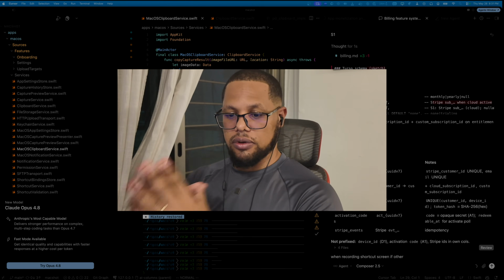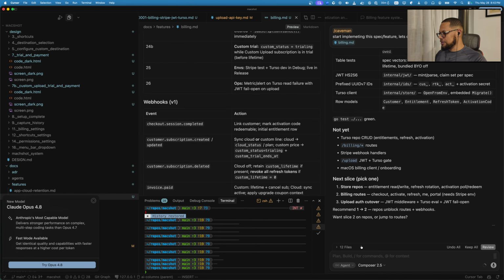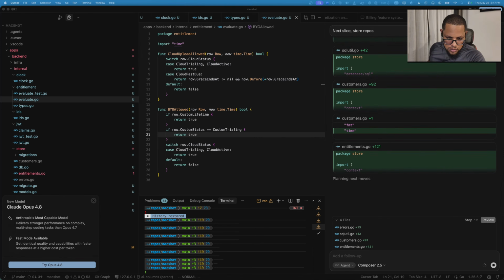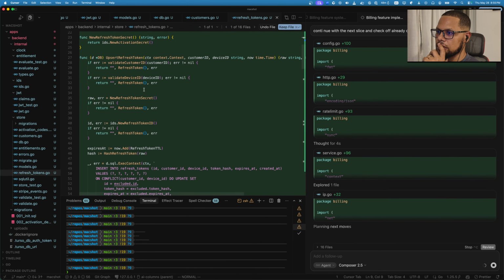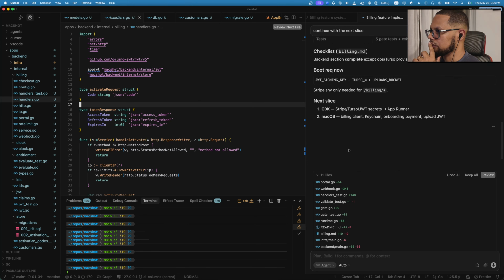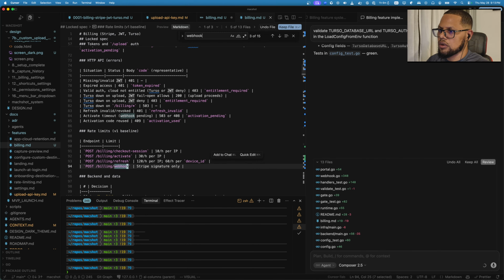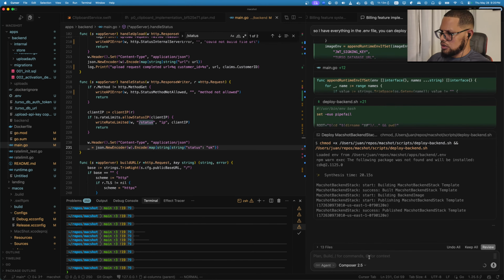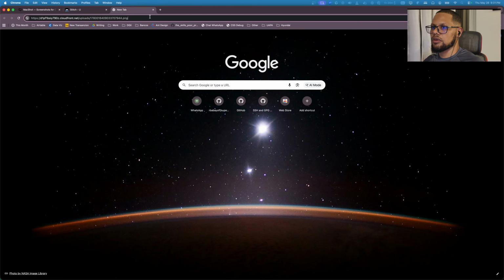Vibe Coding MacShot: Monetization Part 3, Implementation — Part 17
In Part 17, I continue the monetization work for MacShot, but this time the focus is on implementation.

MacShot is a macOS app that helps developers capture screenshots, upload them, and automatically copy a shareable URL or path for CLI coding workflows with tools like Claude Code CLI, Codex CLI, and similar agents.

The core flow is:

Capture screenshot → upload it → copy the URL automatically → paste anywhere.

In this part, I start turning the monetization plan into real product functionality:

- Implementing the pricing flow

- Working on subscriptions and payments

- Adding upgrade/paywall logic

- Handling user entitlements

- Connecting monetization to the app experience

- Keeping the flow simple and developer-friendly

The goal is to make the business side of MacShot work without making the product feel heavy or annoying.